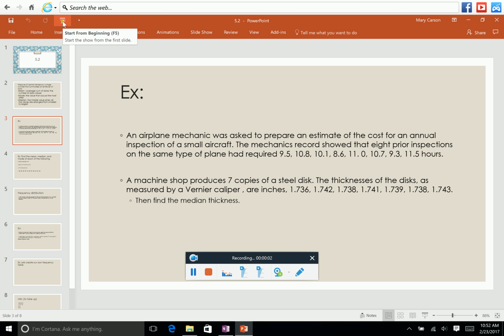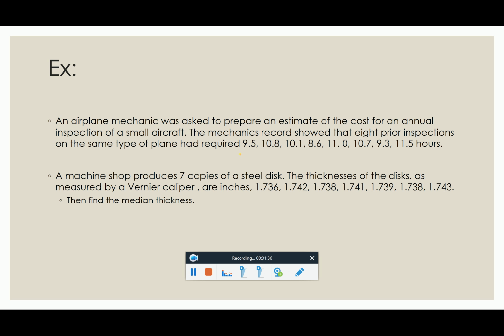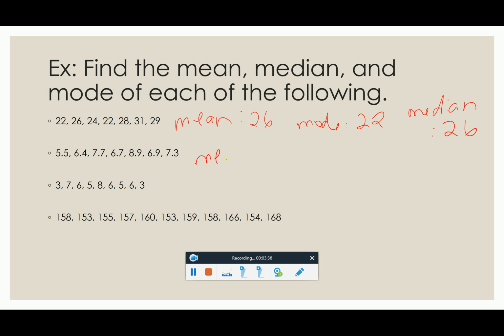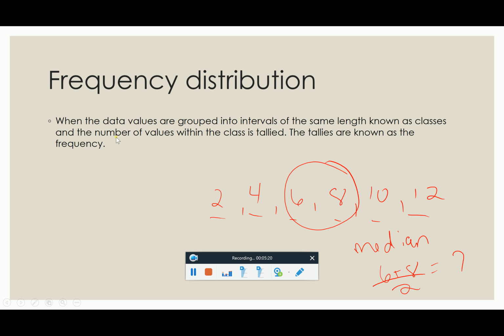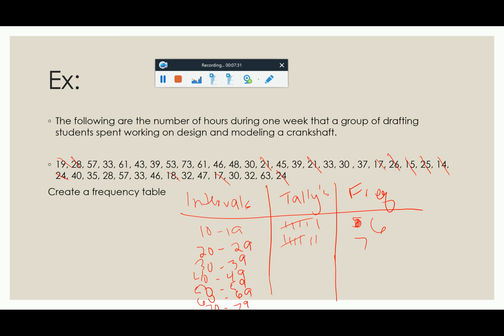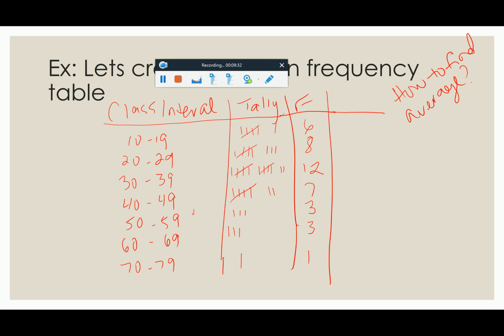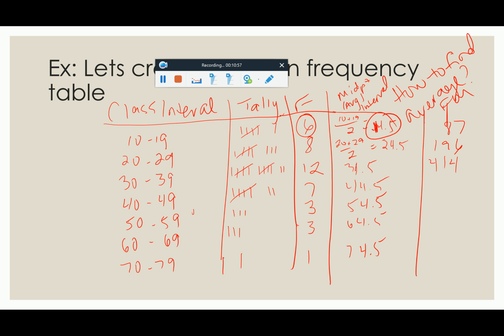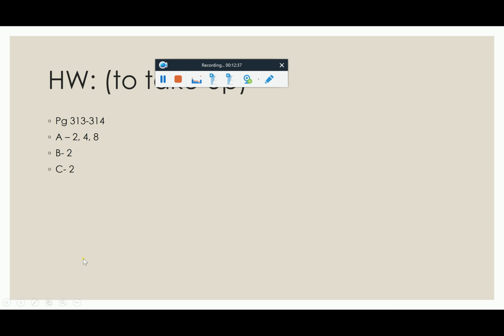5.2 VIDEO NOTES